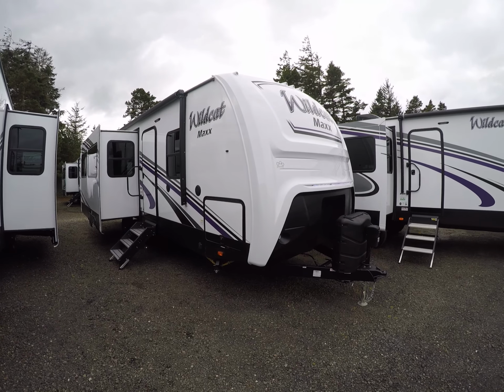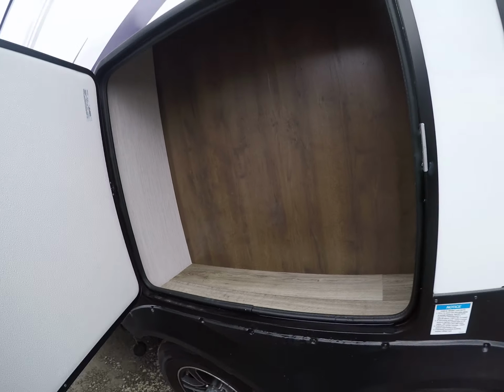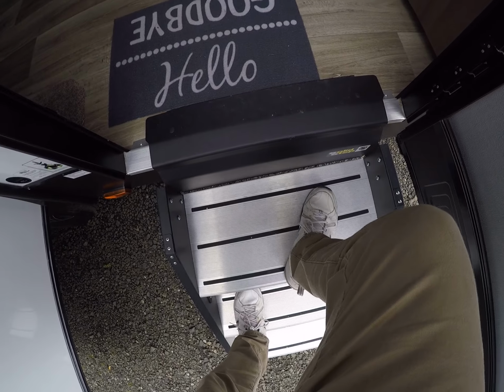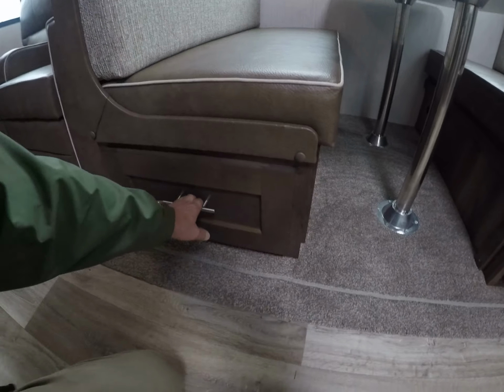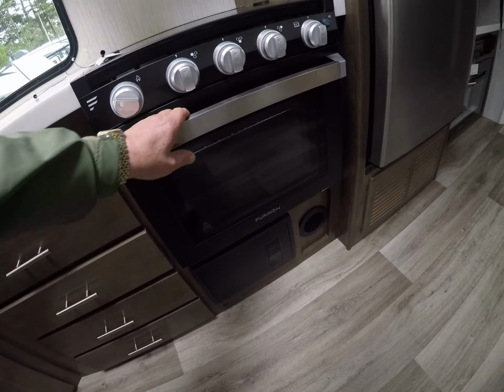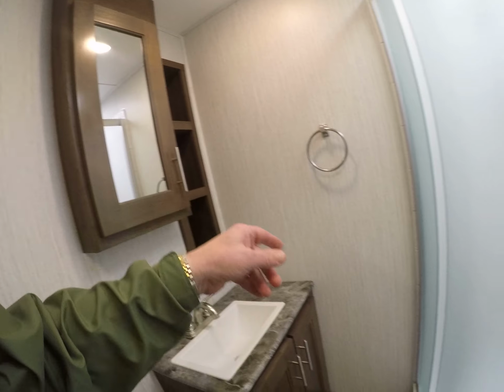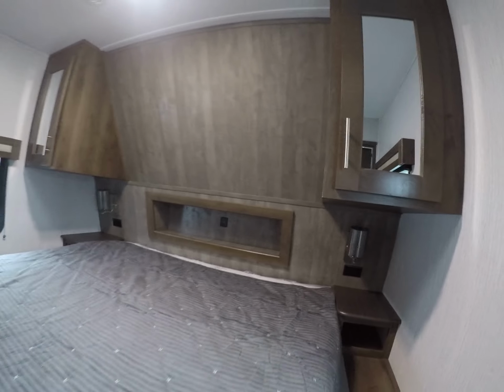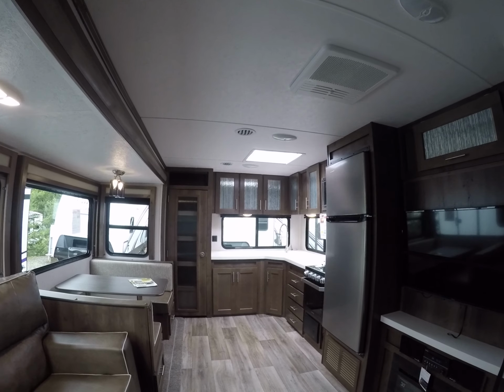2020 Wildcat Maxx 266MEX #018555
A rear kitchen floor plan with Pzazz!  Elegant rich  warm interior colors combined with really big windows and white counter tops, make this travel trailer bright and cozy inside.

Forest River Wildcat Maxx Half-Ton travel trailer 266MEX highlights:

Rear Kitchen
Front Private Bedroom
Central Trash System
Pass-Through Storage
Oversized Dinette

There is much to love in this travel trailer! From the rear kitchen layout featuring a large pantry/closet for you to bring along everyone's favorite snacks, and the large amount of counter space to prepare your meals on to the front private bedroom with a Maxx king bed that has wardrobes on either side and an area for you to add the optional TV. The full bathroom comes with everything you will need to get squeaky clean each morning including a skylight above the 34" x 34" radius shower for added natural lighting. The entertainment center features a 50" TV for you to watch your favorite movies as you relax on the theater seating, and the 21' electric awning is a great place to breath in some fresh air while staying protected from the sun!

Everyone of these Forest River Wildcat Maxx Half-Ton travel trailers is ready to take you and your family on a fun-filled adventure! You will enjoy extra bonus features like the USB charging stations, the slam latch baggage doors, and the stainless steel appearance appliances, plus a Parklane Euro-top mattress so you can start each morning fully charged. The heavy duty steel I-beam chassis and one piece Dicor DiFlex II, non-fleece backed TPO roofing system gives you a travel trailer that will outlast your greatest of adventures. And with the all season heating pads on all tanks, the high density R10 block foam insulation in the walls, and the Climatech cold weather insulation package you can travel anytime of year and know that you will stay safe and warm. So, put your worries away and come choose a Forest River Wildcat Maxx Half-Ton travel trailer today!